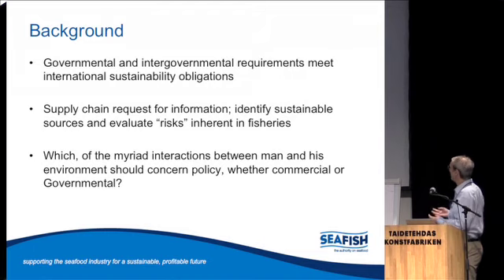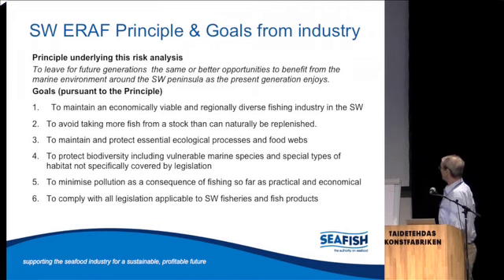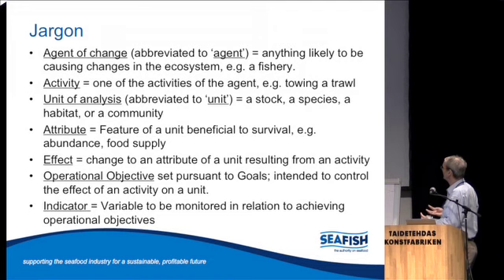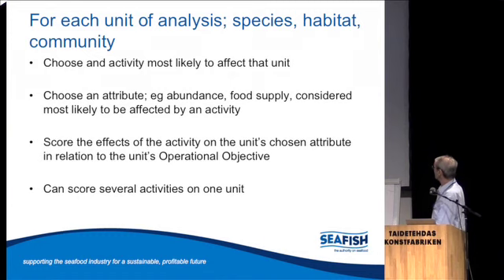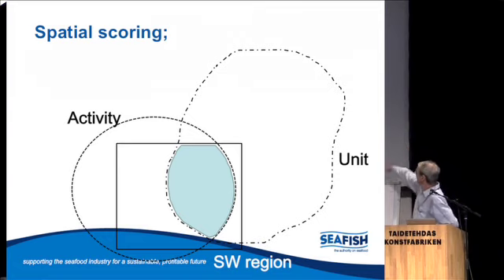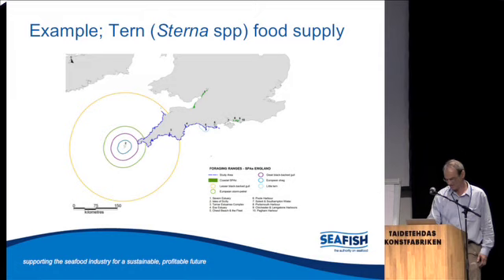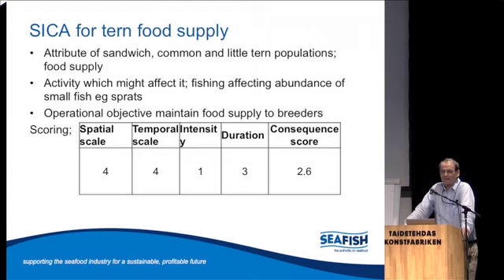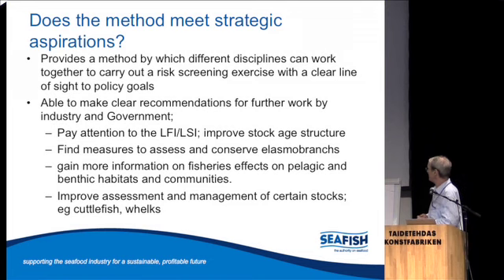William Lart - Ecological Risk Assessment of the Effects of Fishing; Scale Intensity and...